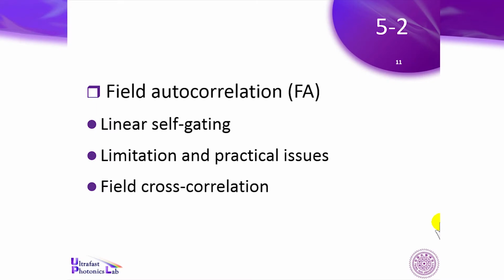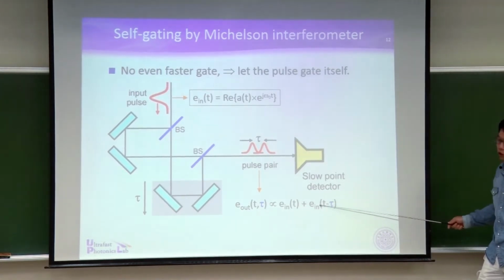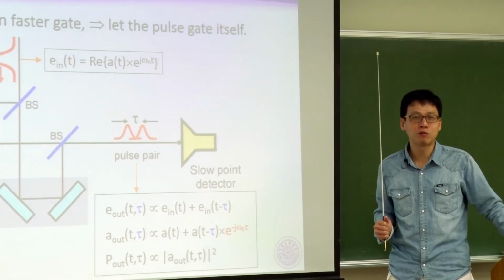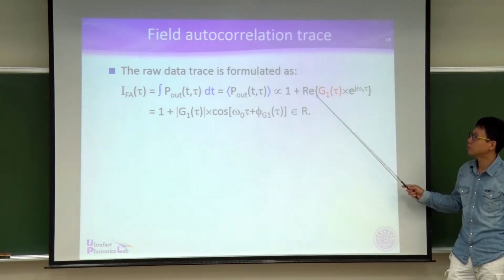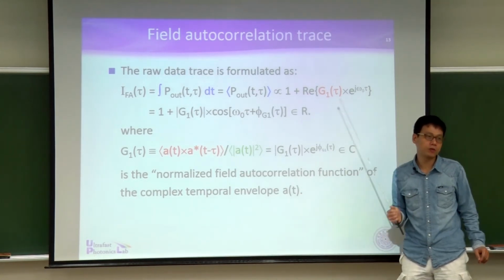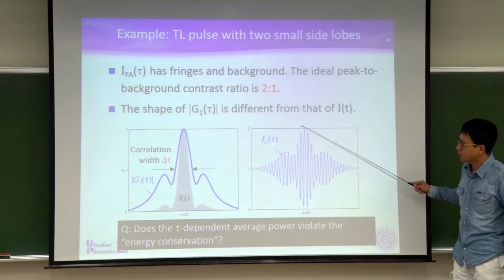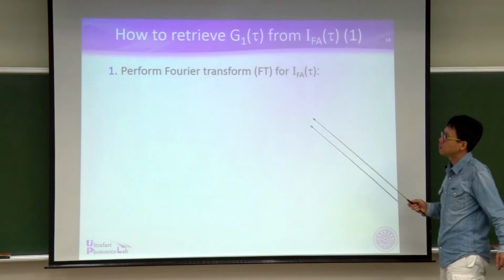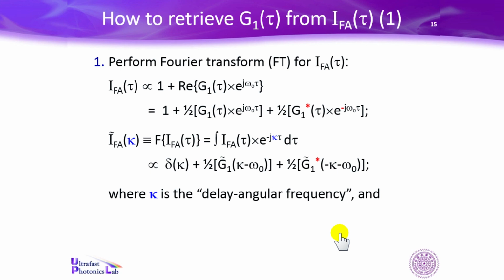10610楊尚達教授超快光學_第17A講 Lesson 5: Correlation Measurements